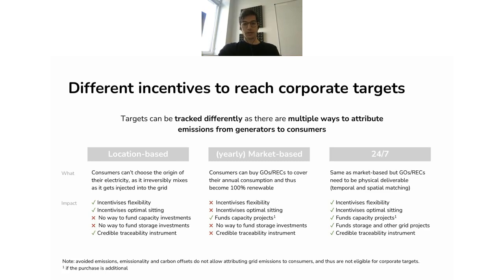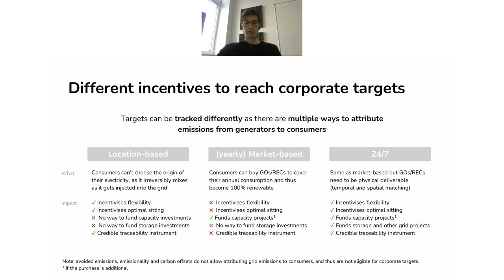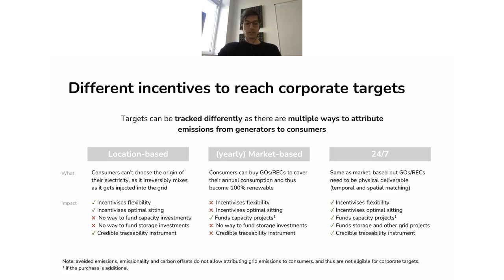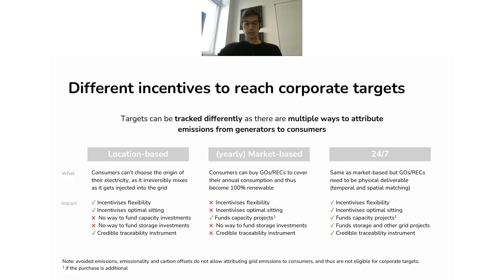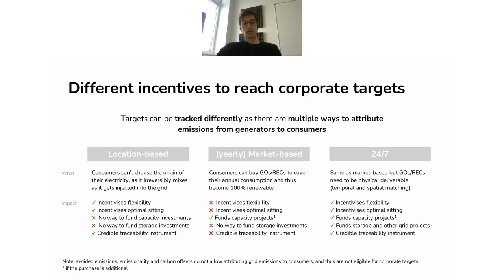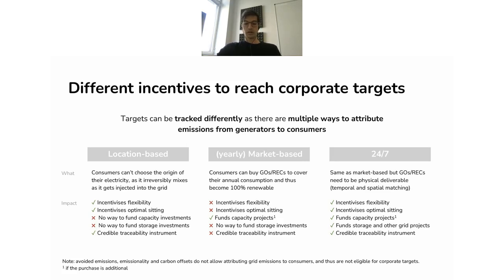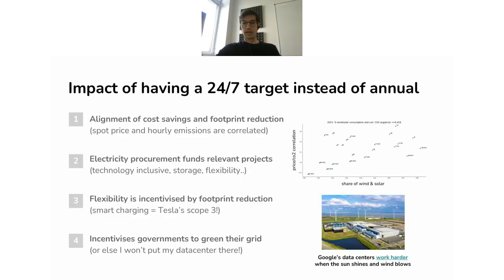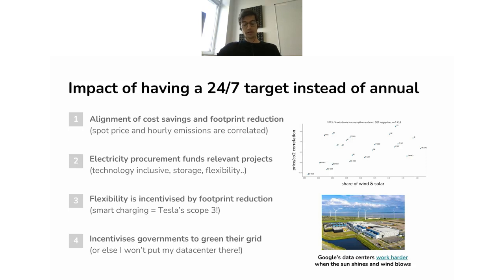5min overview of electricity attribution rules for scope 2 carbon accounting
Olivier Corradi explains the different ways to attribute electricity emissions to consumers, including 100% renewable and 24/7 CFE